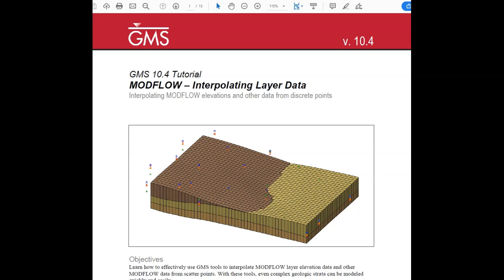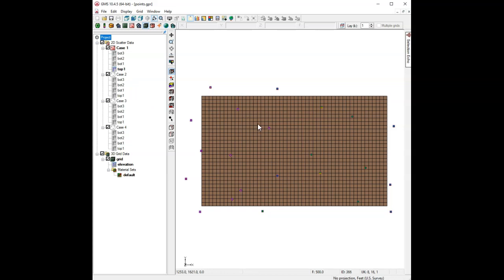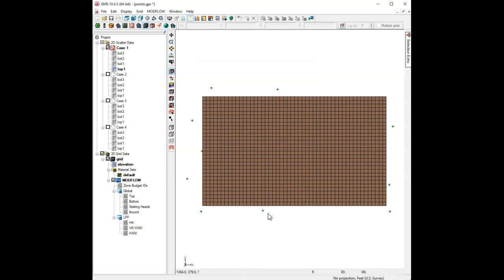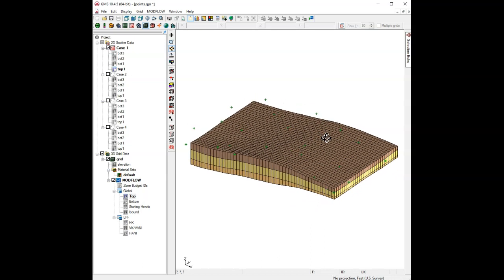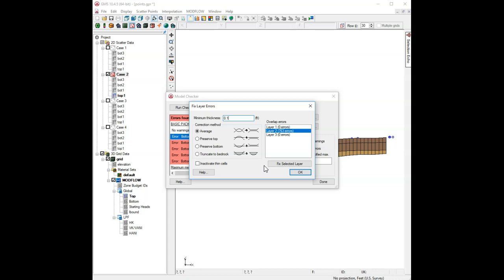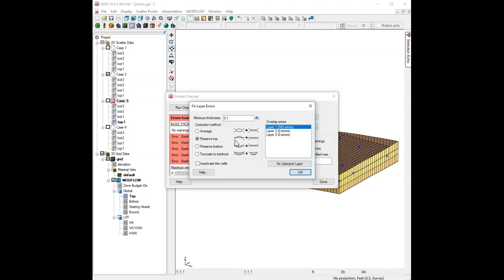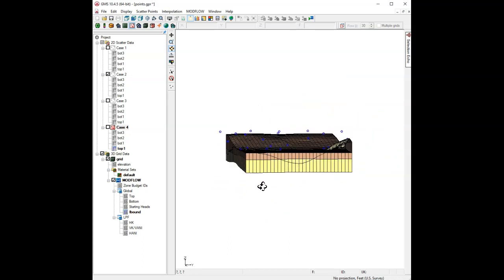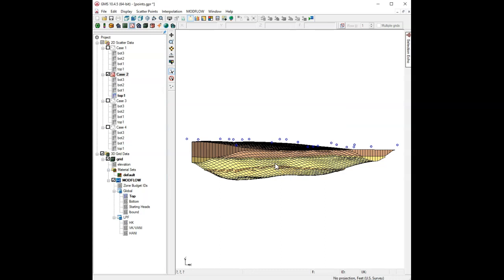MODFLOW Layer Interpolation